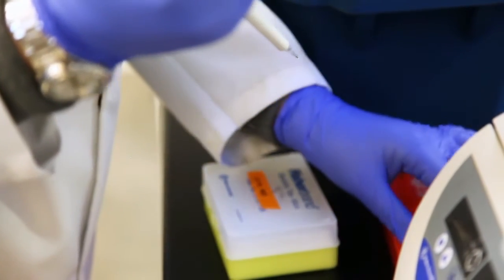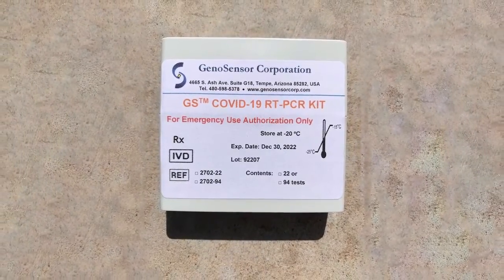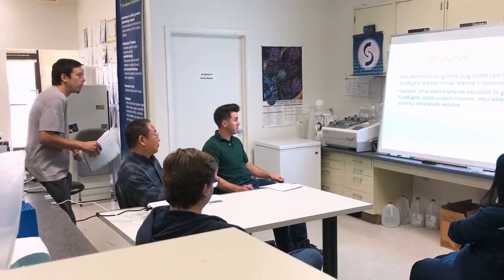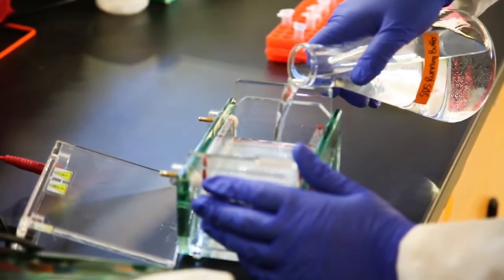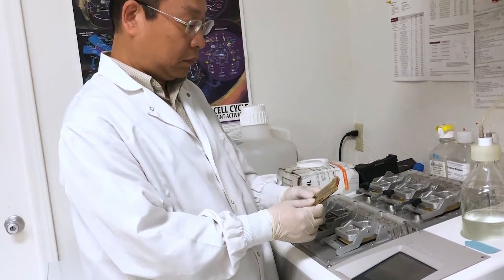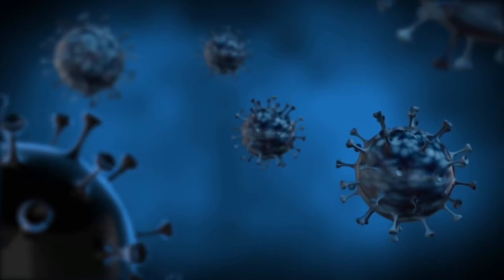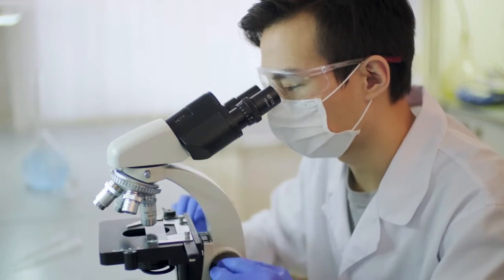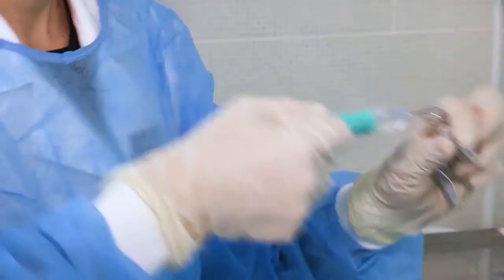Celebrating Life & Science: Fast Lane Honoree - GenoSensor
If you enjoyed this clip from Celebrating Life & Science, you can watch the full program here on YouTube